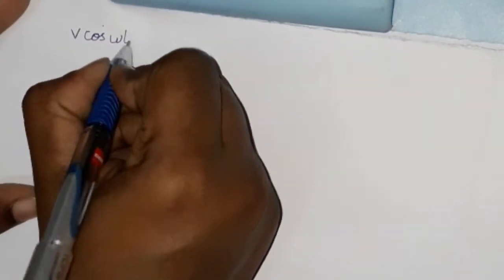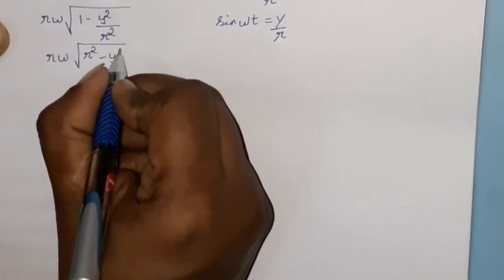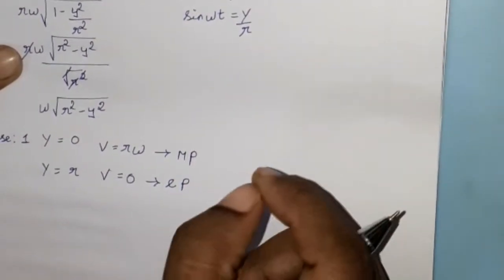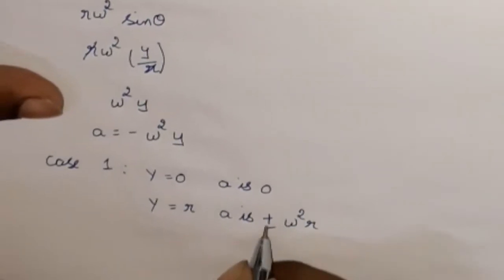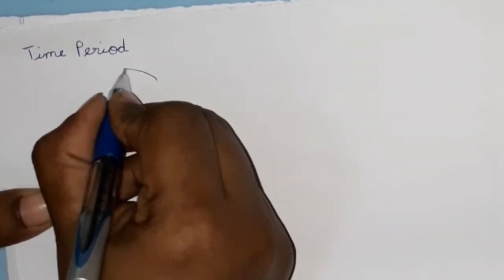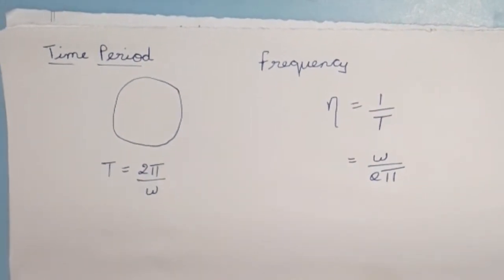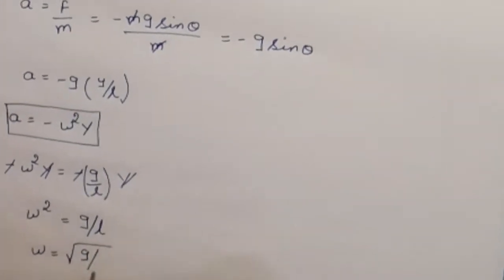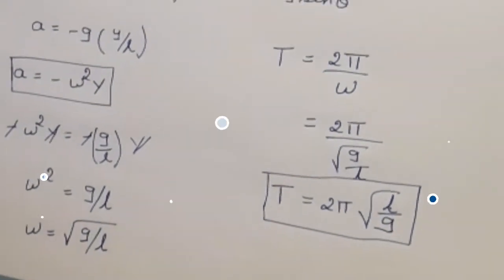Simple harmonic motion in telugu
Hi
In this video i am explaining simple harmonic motion in telugu
part - 2